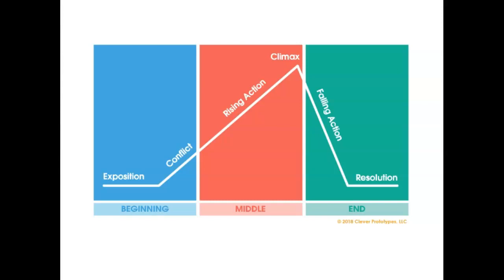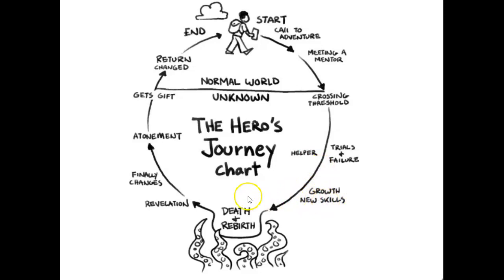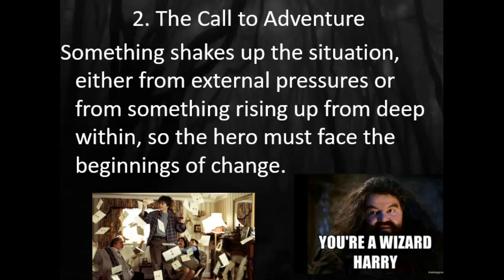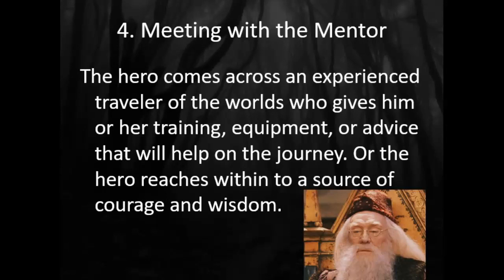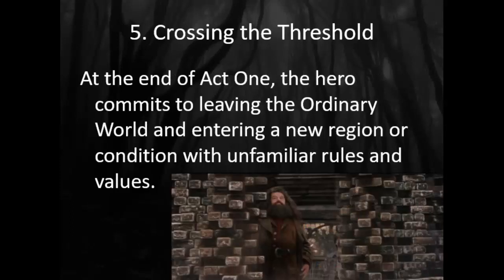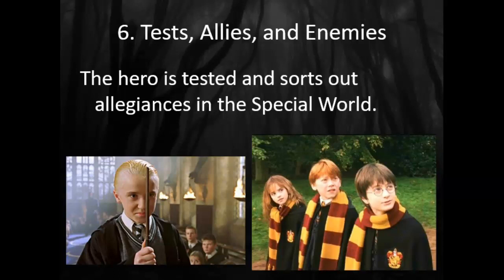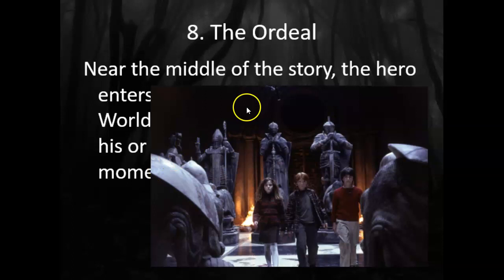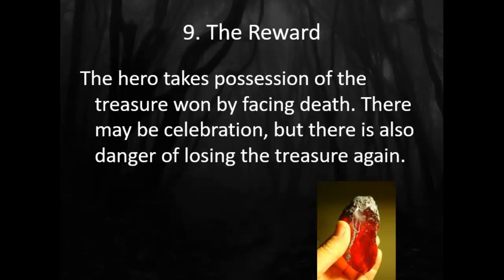The Hero's Journey